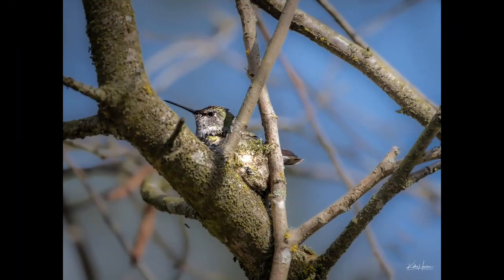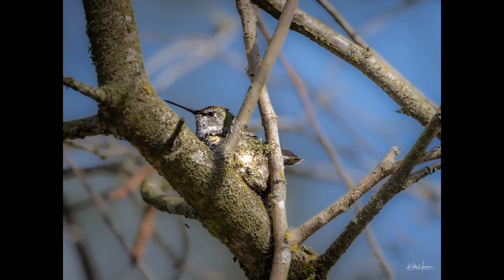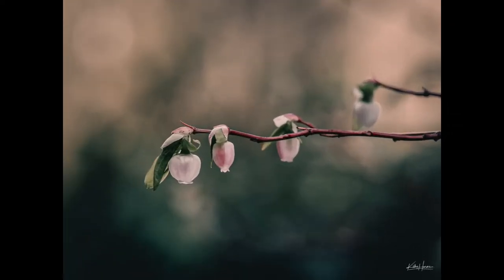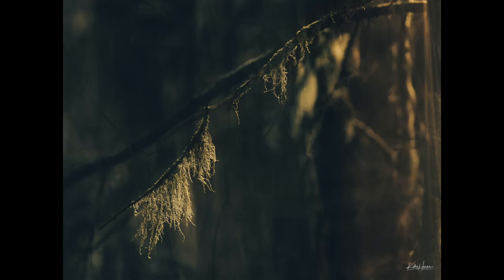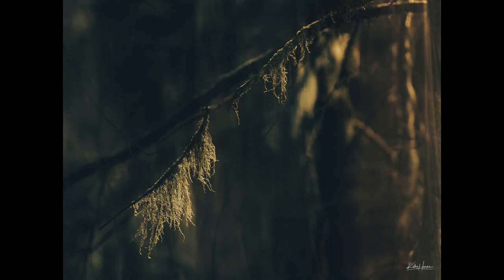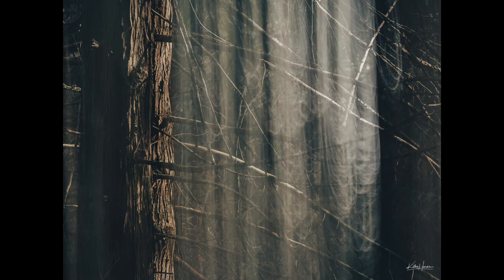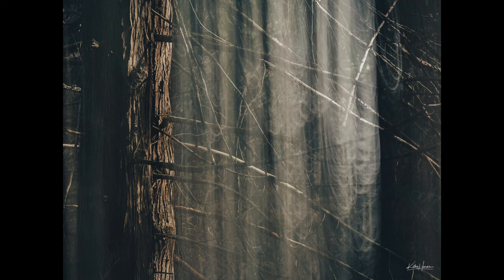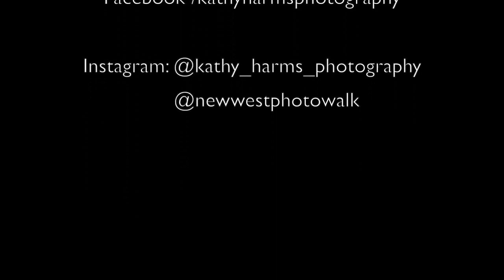A Photowalk Through Burns Bog in Delta, B.C.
Come along for a walk through Burns Bog and explore a few photographic techniques for making interesting photographs even in harsh or high contrast light conditions. Today Kathy works with close up photography and in-camera double exposures to make images in harsh light conditions.